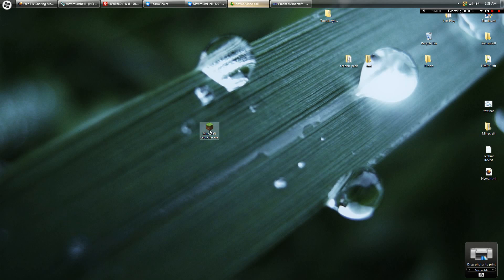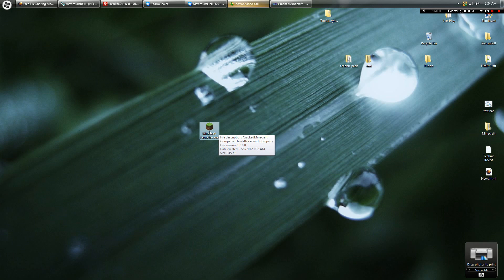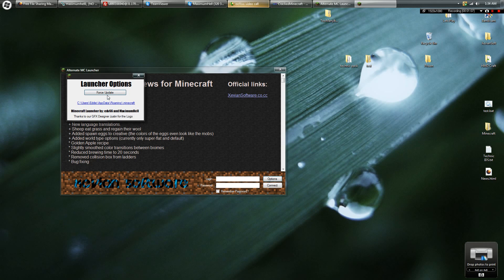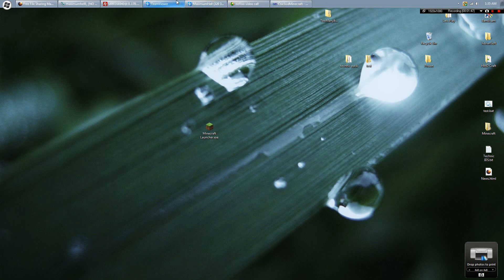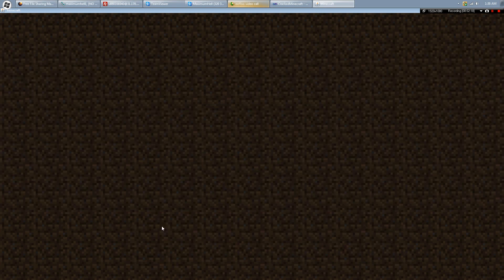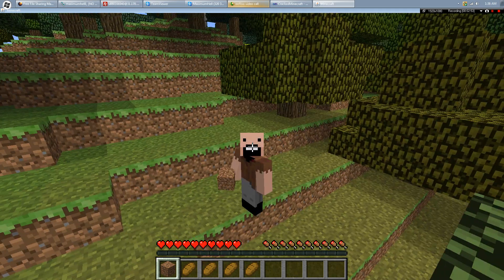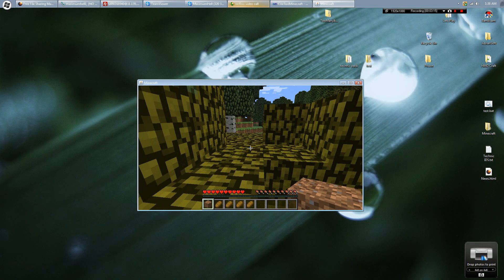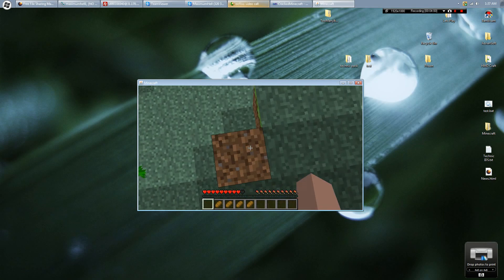Minecraft Launcher (Cracked)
This program was made by Xevian Software
Programmers
edv66: Me
MaximumHell: My Friend